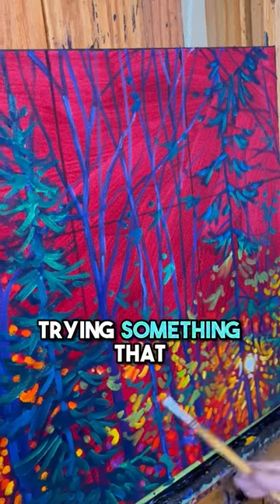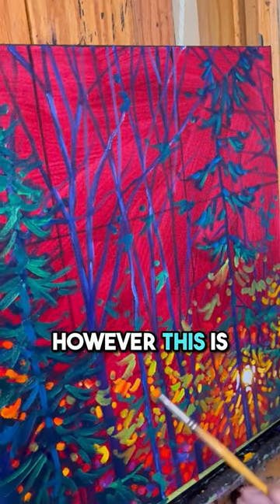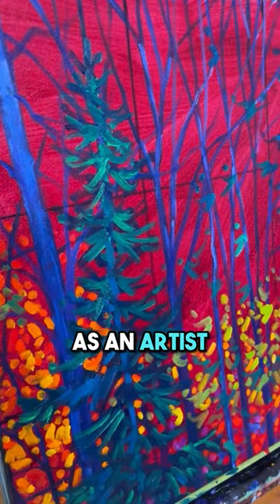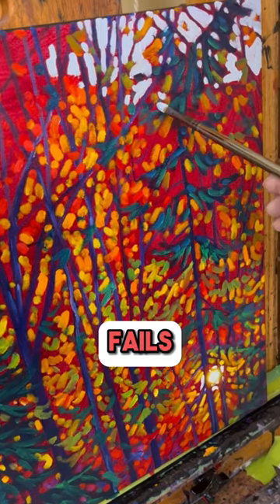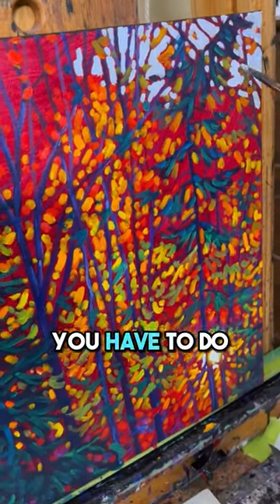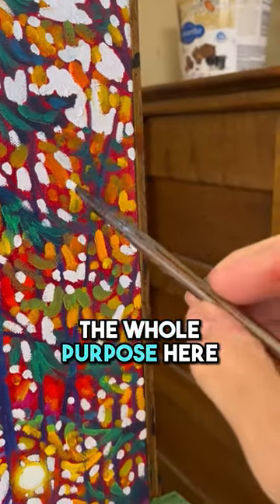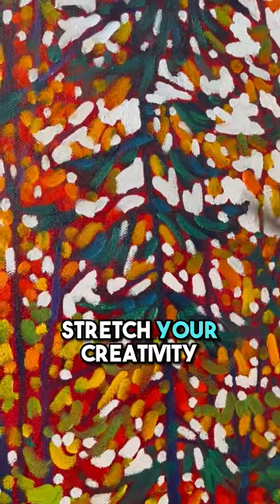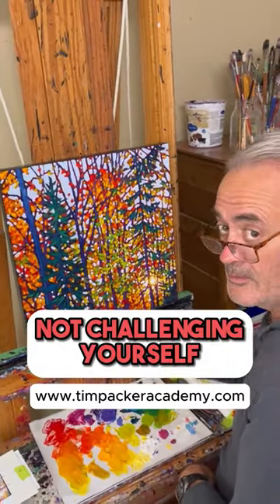Dealing with the Fear of Failure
How do you deal with the Fear of Failure when painting in Process mode?